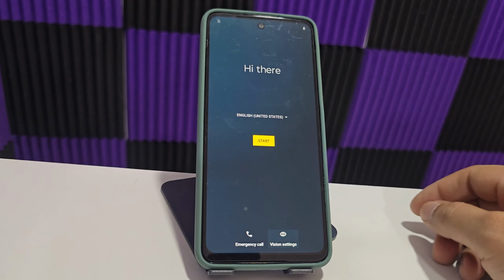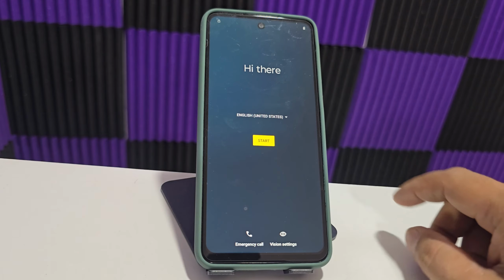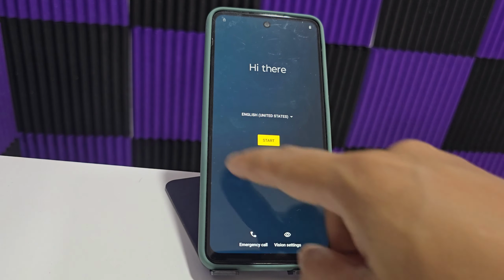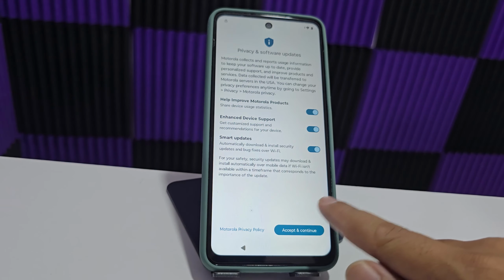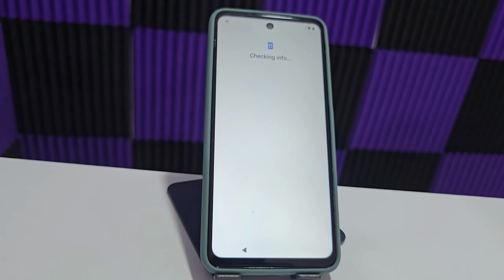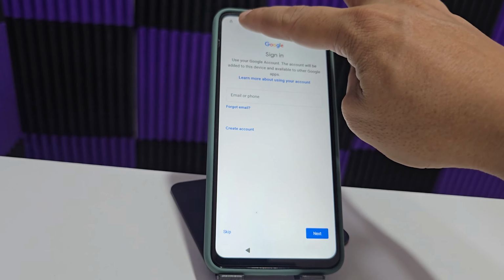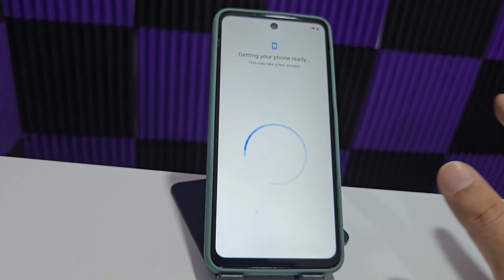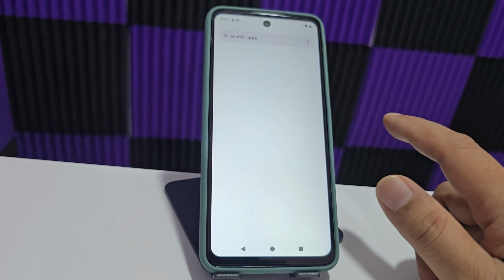NEW METHOD WITHOUT PC - How to Bypass Google Account on Motorola FRP Bypass ANDROID 16 (2026)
Learn how to bypass Google account on Motorola FRP bypass Android 16 without using a PC, with our new method for 2026. This tutorial is designed to help you remove the Google account verification lock from your Motorola device, making it easy to access your phone again. Our method is specifically tailored for Android 16 and does not require the use of a computer, making it a convenient solution for those who want to bypass the Google account verification process. By following our step-by-step guide, you will be able to bypass the Google account on your Motorola device and regain full access to your phone. This method is easy to follow and does not require any technical expertise, making it accessible to everyone. If you are looking for a way to bypass the Google account on your Motorola device without using a PC, then this video is for you. We will walk you through the process of how to bypass Google account on Motorola FRP bypass Android 16 without a PC, so you can get back to using your phone as soon as possible.
How to Bypass Google Account on Motorola FRP Bypass ANDROID 16 Without PC (2026)

1 NEW METHOD WITHOUT PC 2026 FRP

2 WITHOUT PC ANDROID 16-15-14 MOTOROLA

3  WITHOUT PC ANDROID 16-15-14 MOTOROLA

4 WITHOUT PC ANDROID 16-15-14 MOTOROLA

5 👌3 METHOD WITHOUT PC